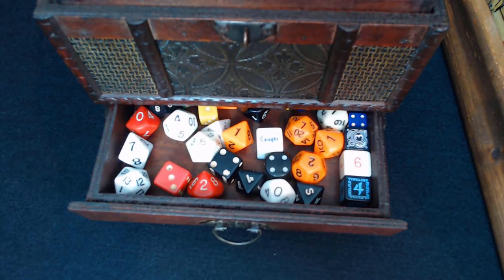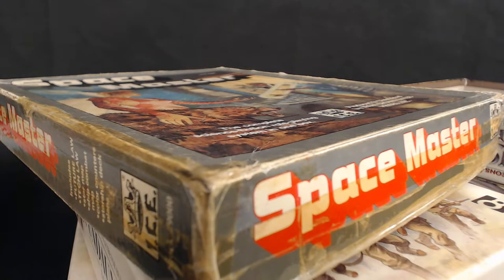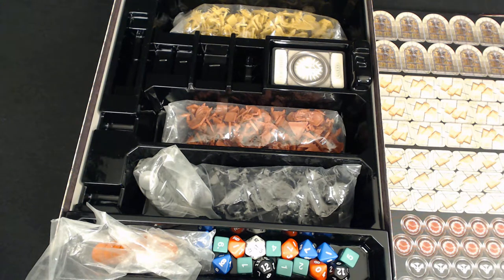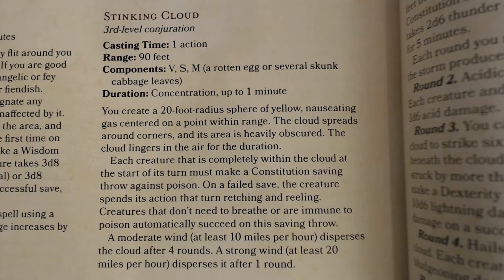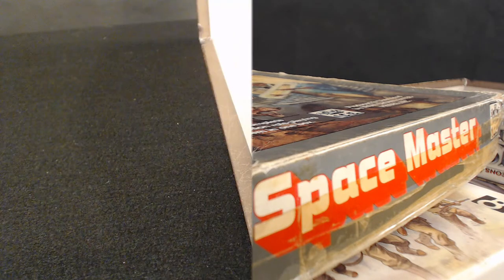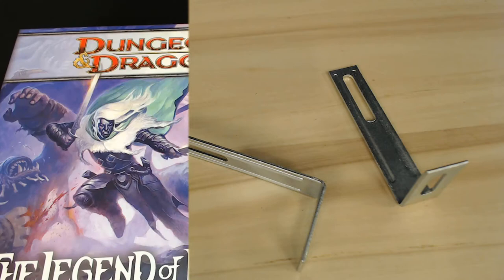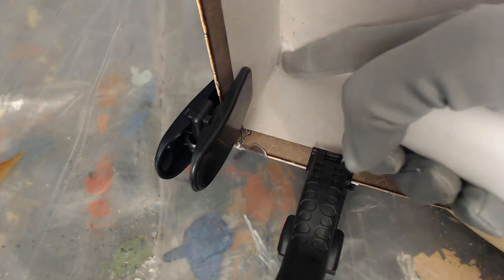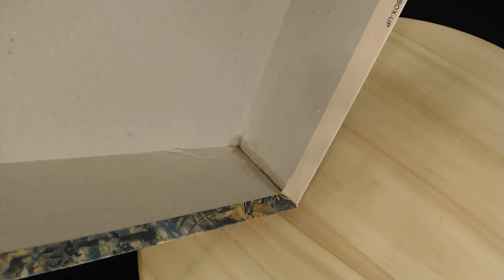BOARDGAME BOX REPAIR.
Tape is not the answer. The question? How do you fix a wounded boardgame box without making things worse? Tape is not the answer. In severe cases, send injured boxes to live with a nice farmer in the countryside. He'll send you postcards with details of how they are getting on.